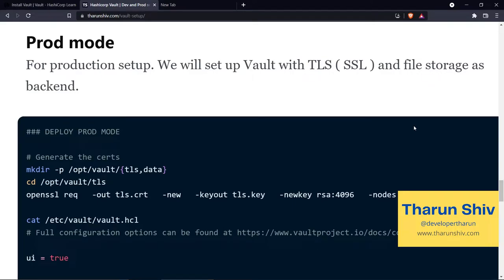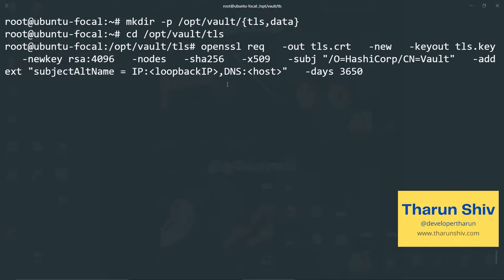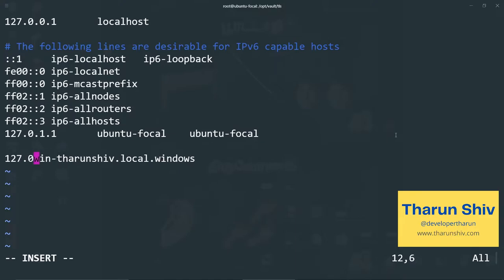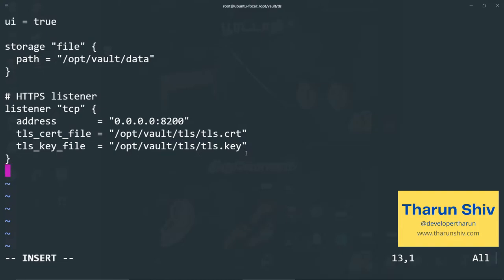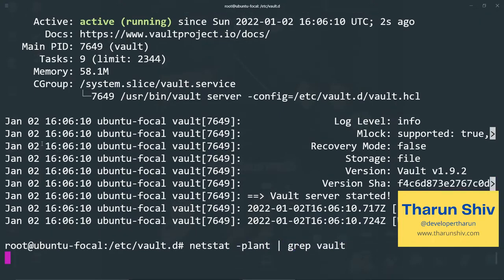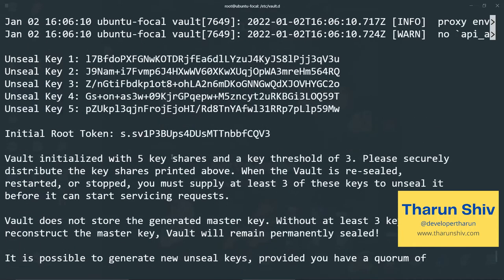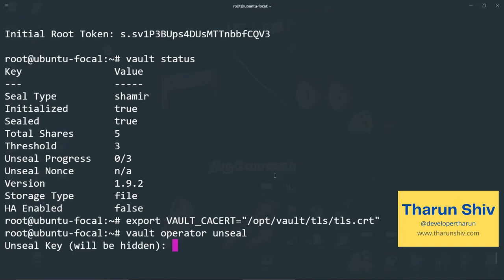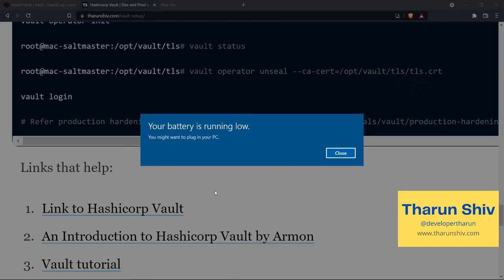Hashicorp Vault | Production Mode + TLS Setup | Quick start | Tharun Shiv | #4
Hey there! Follow the podcast if you like the episode
This is Tharun. In the Developer Tharun Podcast, I speak about Software Engineering

1. Vault production server setup
2. Vault TLS

Vault stores data in encrypted format. The encryption key that is being used to encrypt/decrypt the data is also stored along with rest of the data in the keyring. When a Vault server starts, it knows where the data resides through the configuration that we provide Vault with but doesn't know how to decrypt the encryption key that is present in the keyring along with the Vault encrypted data.

Here comes the master key that is used to decrypt the encryption key which is also present alongside all other Vault data. This master key is also encrypted and we need a special key that can decrypt the master key, this key is known as Unseal key.

The Unseal key is generated during the init process using an algorithm known as 'Shamir's secret sharing', where the unseal key is split into certain number of unseal keys 'X' and every time we want to unseal the Vault server we will need a certain number of unseal keys 'Y' and these 'X' and 'Y' values can be decided by the Vault architect when initializing the Vault server.

The main intention of creating several unseal keys is to distribute these unseal keys among several stakeholders such that, a minimum number of stake holders are needed to unseal the server or perform major operations on the server.
Policies help you create rules that define access to various secrets. We can create policies that allow certain level access like create access, update access, read access, delete access and so on. We then assign this policy to a particular authentication mechanism of a user. This user will have only those access mentioned in the policies attached to his credentials. This way, Vault makes sure that we provide minimal and only necessary access to Vault stakeholders.
Thank you for listening to my Podcast. Follow my podcast if you find it helpful. I talk about programming & software engineering.